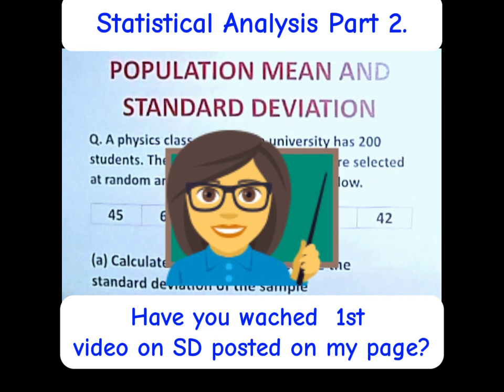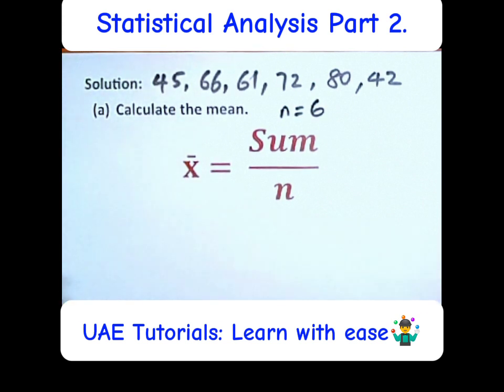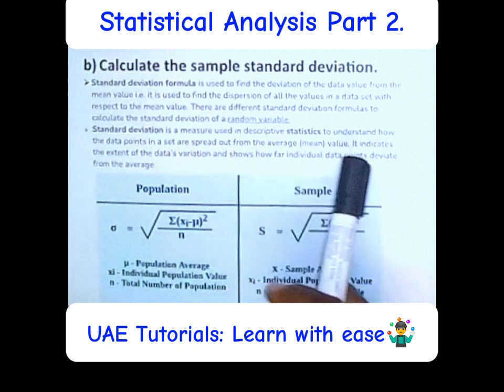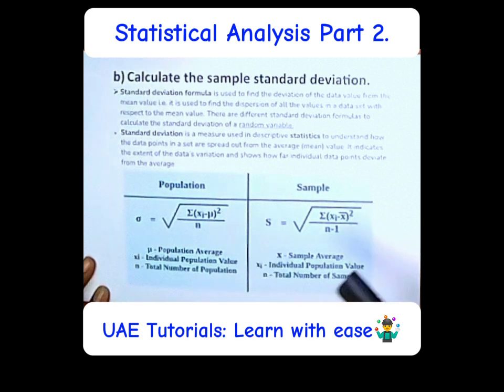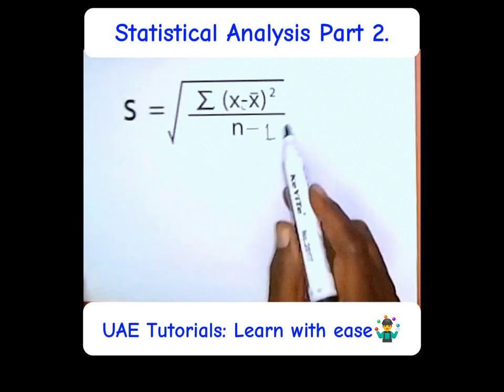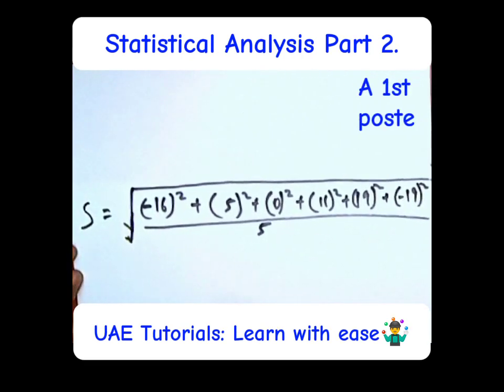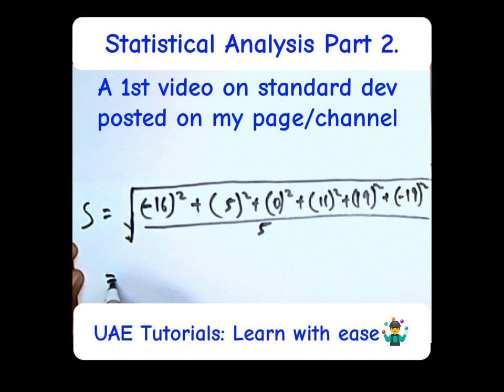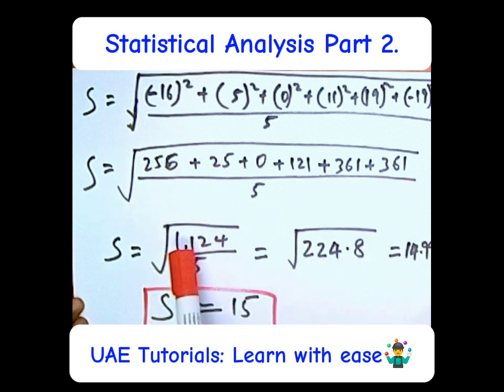Statistics: Mean and STD Deviation Part 2